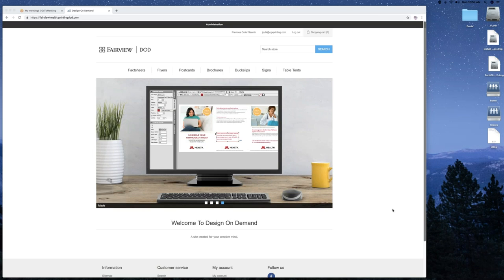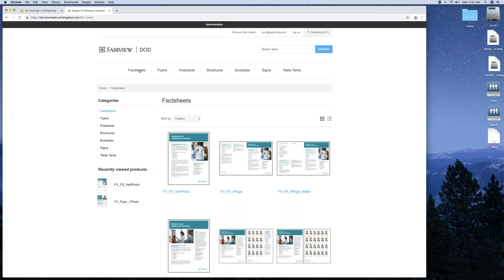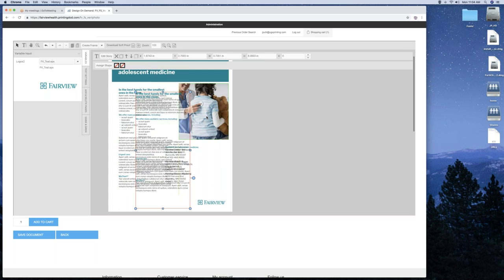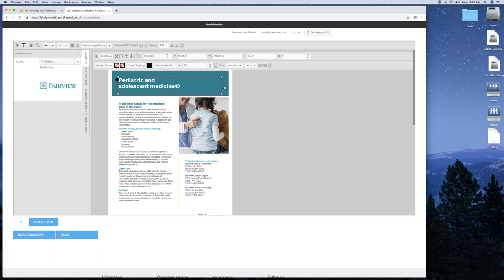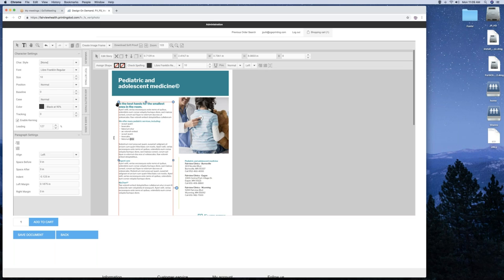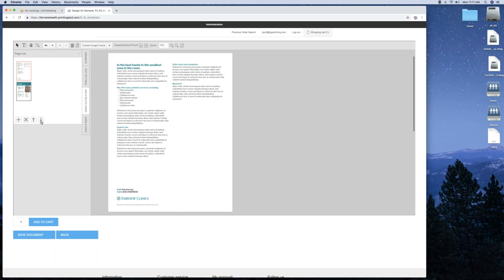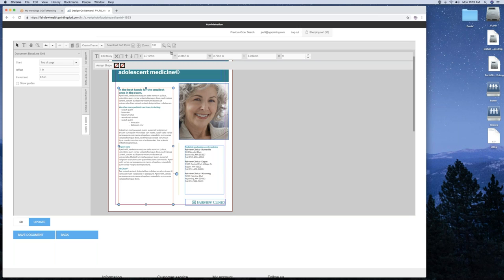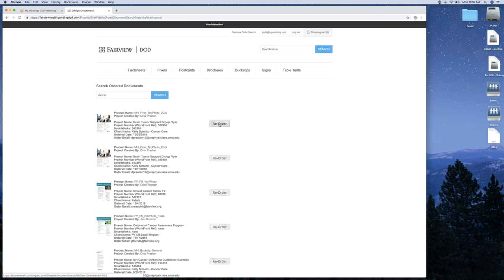Fairview HTML 5 DOD update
Fairview Design on Demand basic training video.